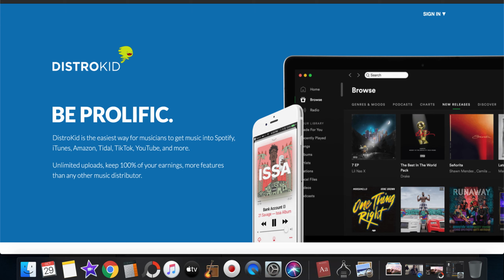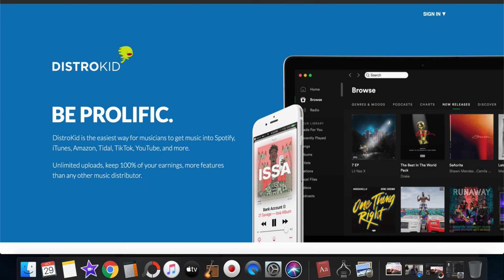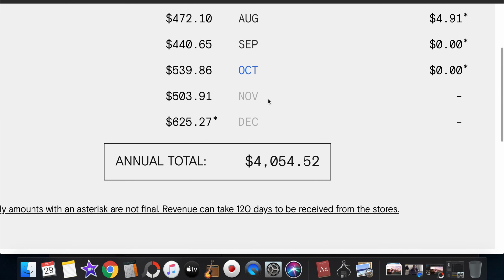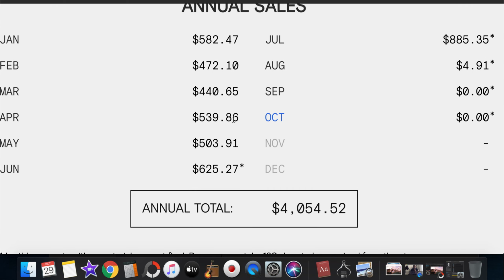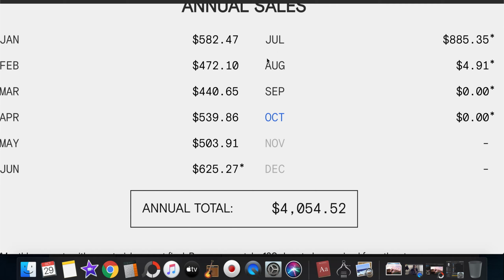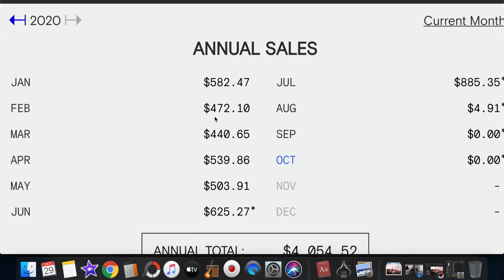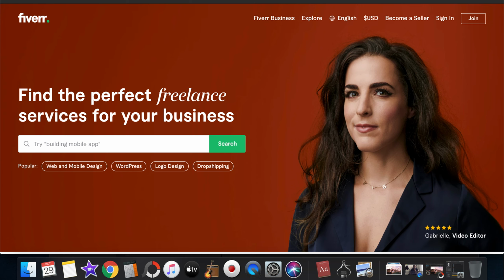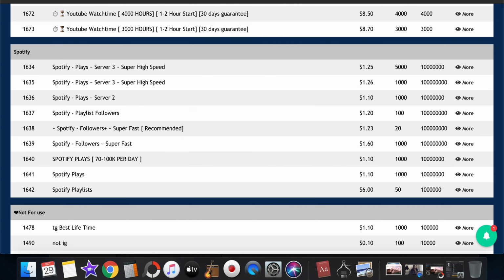The Spotify Method 💰 How to Make Money Using Spotify Music Streaming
Earn money on Spotify with or without songs using this method. Receive 100% of Royalties. Get paid every month from Distrokid or Level Music. Start your music streaming business today on Spotify. Every time someone listens to a song Spotify, it generates royalties. As of January 2019, Spotify reports that it pays out between $0.00331 and $0.00437 per stream to rights holders. ... Spotify pays out 70% of its revenue to the master and publishing owners.

1 Million Spotify Streams Equal $3000 to $4,000

FIVERR $$$$ SEARCH RESULTS